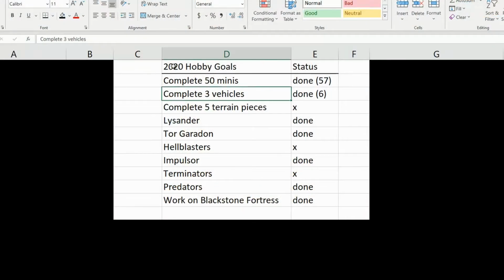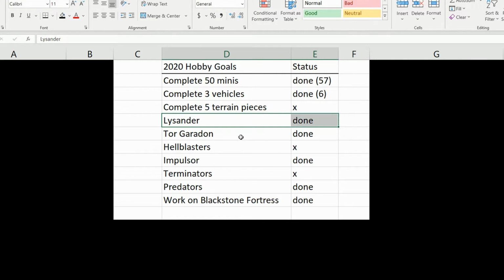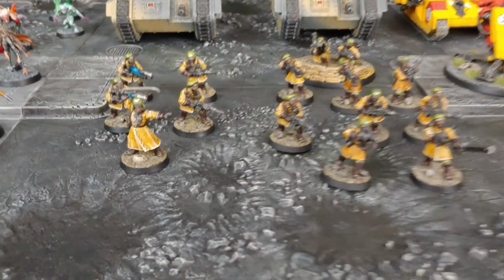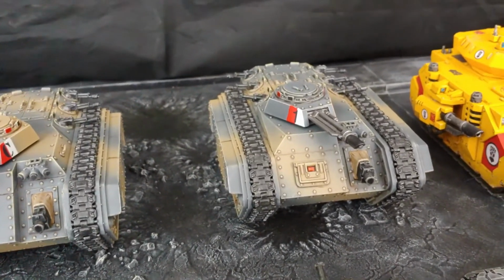Warhammer 40k Vlog 2020 in Review | 2021 Painting & Youtube GOALS | Imperial Fists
A late but obligatory Warhammer 40k Vlog with a review of what I did in 2020 and my 2021 Warhammer 40k Painting and Youtube goals.  Priority #1 is to HAVE FUN and to be painting more Imperial Fists!  What are your 2021 goals?

Have a look at my Warhammer 40k hobby progress over the last year and my goals for 2021.  I'll review all of the miniatures I painted for my Imperial Fists Space Marines, Armageddon Steel Legion of the Imperial Guard - or Astra Militarum if you prefer - and a bunch of different Blackstone Fortress minis from Traitor Guard to UR-025.  I did a pretty good amount of miniature painting in 2020 and hope to do a lot more painting in 2021!

I also talk about my YouTube channel, how it is slowly growing and gaining some traction!  I'll explain what my plans are for the coming year and what I hope to do with this YouTube channel.

Chapters:
00:00 Intro & New Shirt!
00:39 2020 in Review
01:46 2020 Minis Painted
03:44 2020 Channel Progress
04:54 2021 Hobby Goals
06:37 2021 Channel Goals